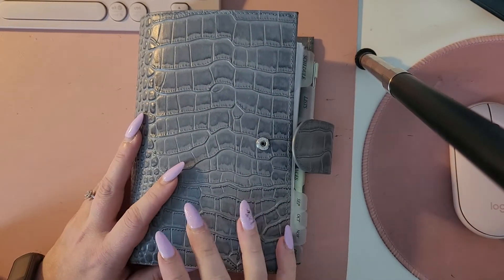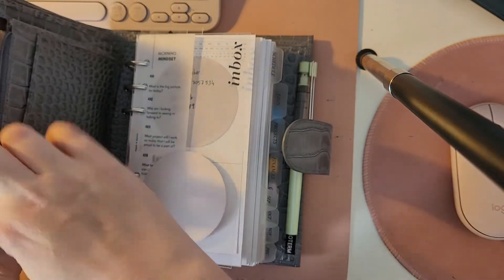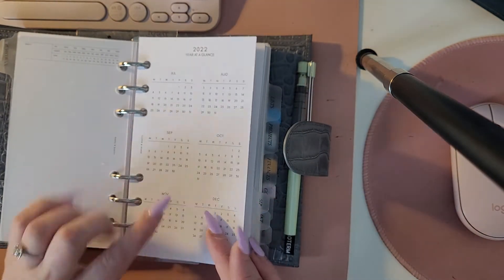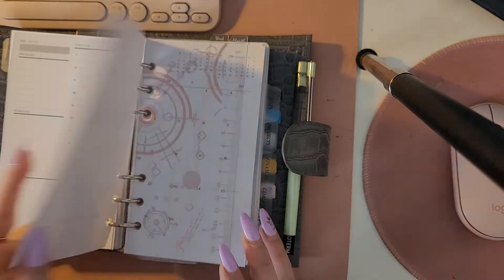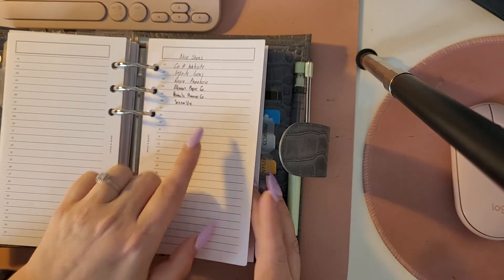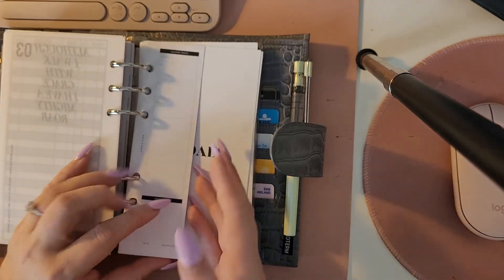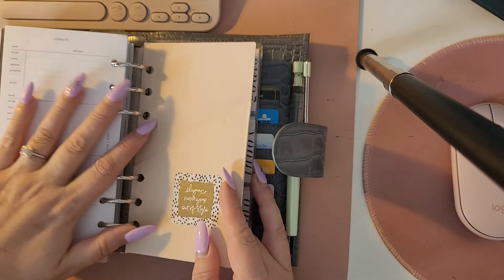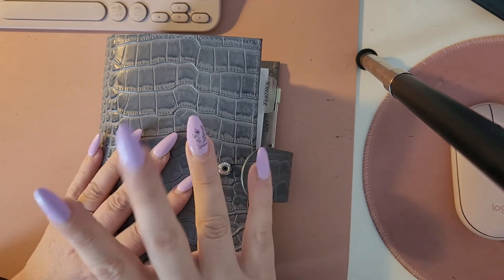Moterm Personal Planner/Wallet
An overview of my Moterm Personal Planner and wallet combined.. using Cloth & Paper Inserts